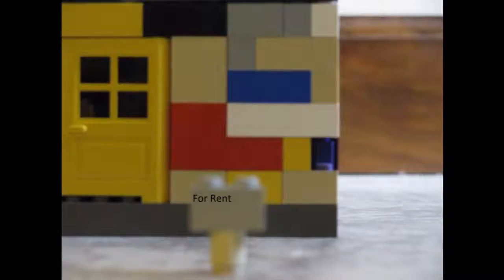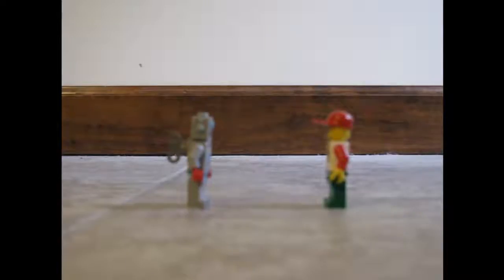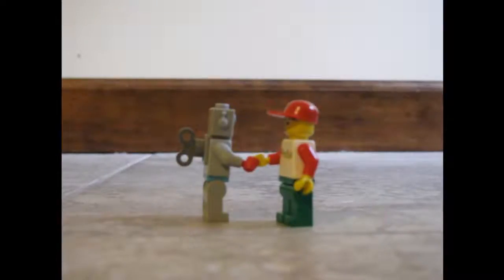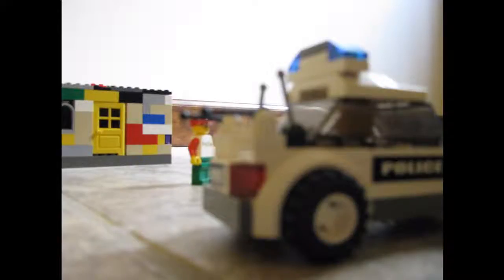The Not so Great Eviction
a video for school